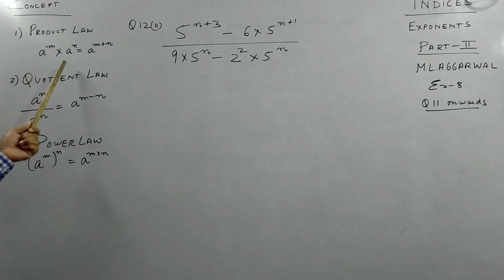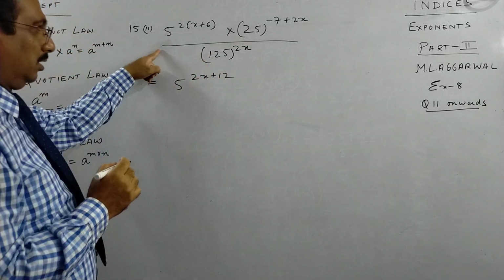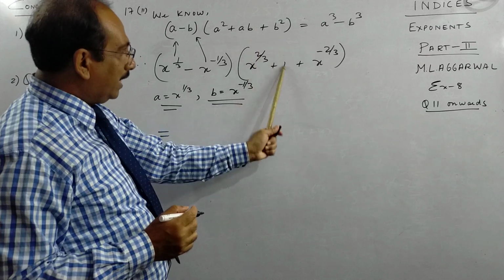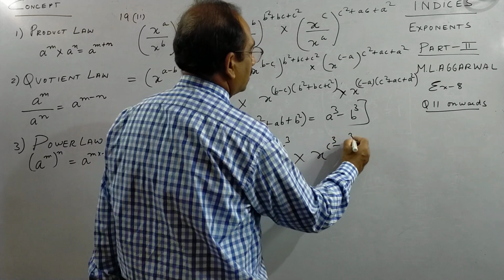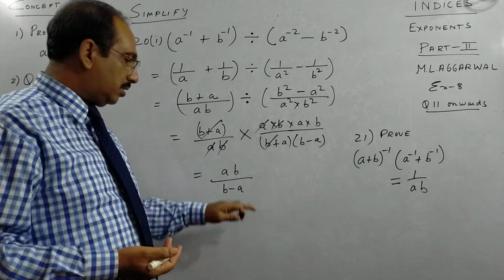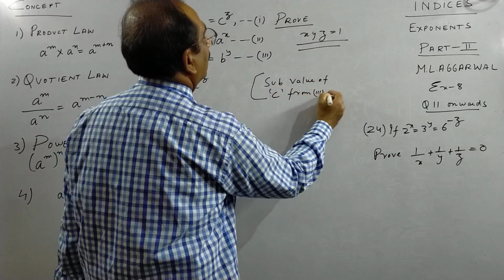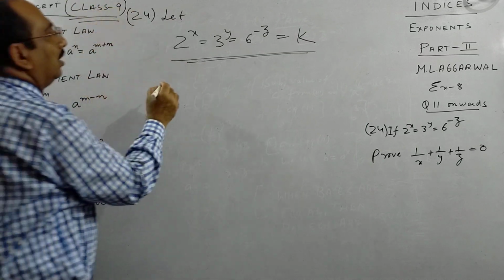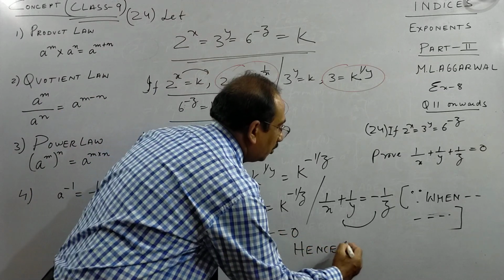Indices (Exponents)|ICSE|Class 9|Maths|Part 2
Standard questions are solved from
M.  L .AGGARWAL from Questions 10 onwards.
Detailed concept and simple questions are solved in part 1 of this video.